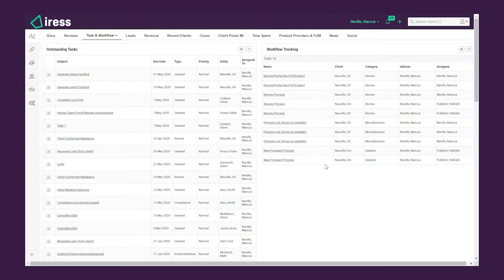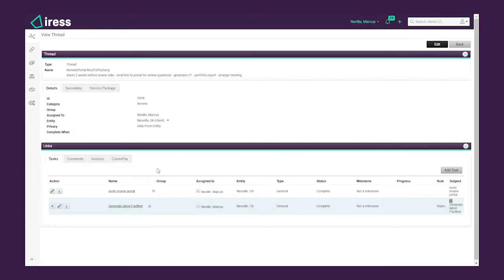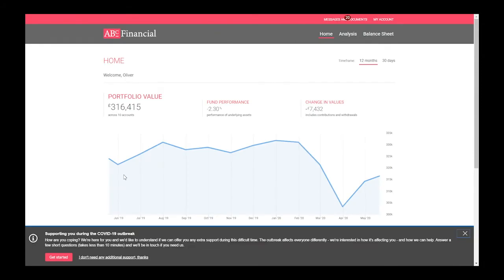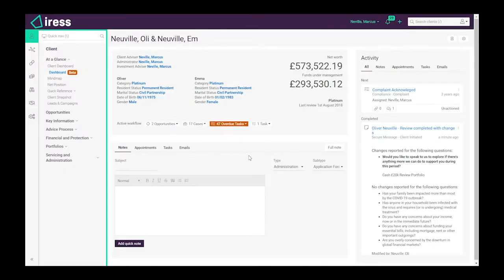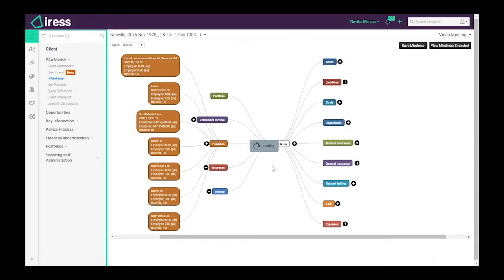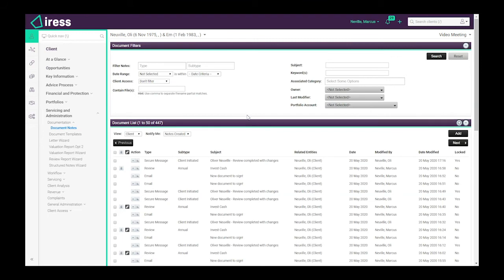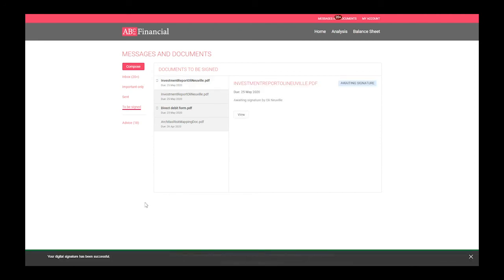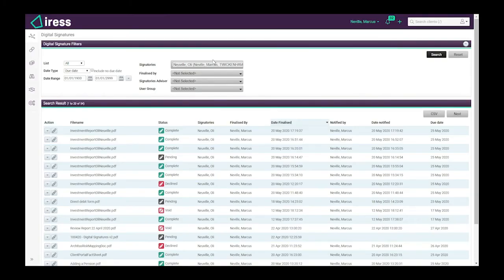The remote client review process | Xplan demo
A walkthrough demonstration of how to conduct the client review process remotely using Iress' Xplan advice software. By using automated workflows, a client portal and digital signatures, Xplan makes the process more simple than ever before - for the adviser and client.

Please note that some functionality may only be available in certain regions.